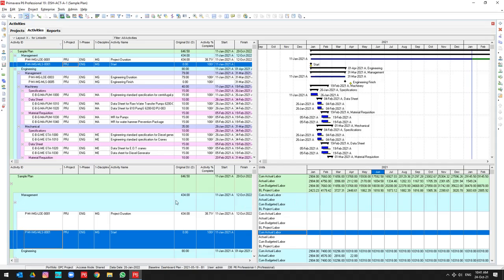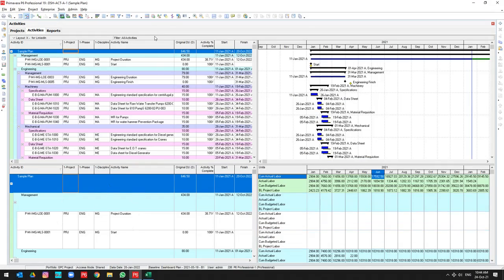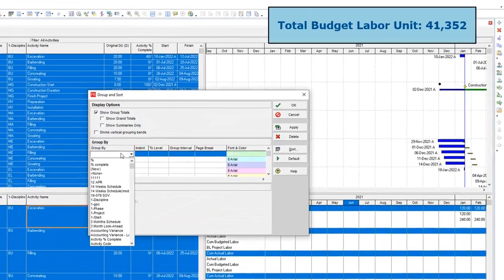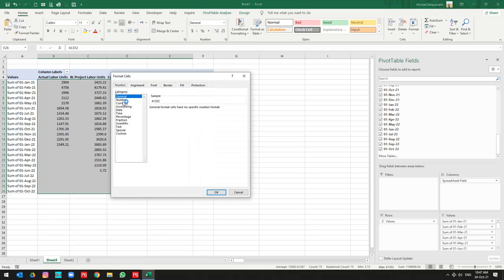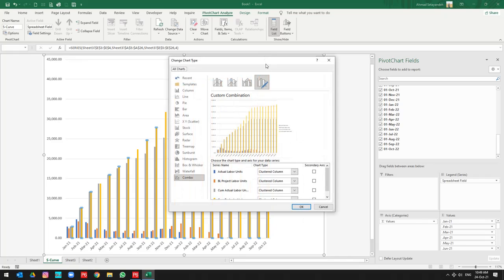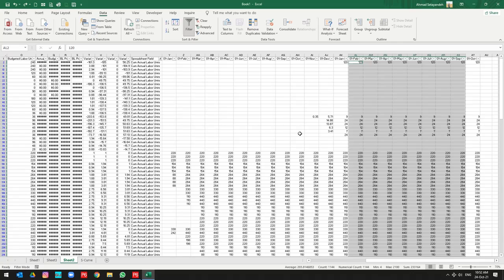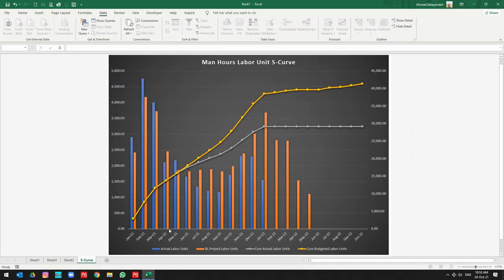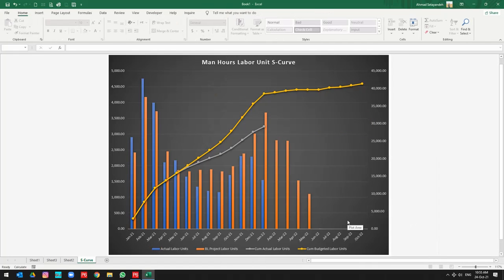🔴 How to Visualize Primavera P6 Data in a Dynamic S-Curve Using Pivot Tables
Using activity code lets you create and design your S-Curve based on the activity codes and PIVOT table, so it is essential to import and update this code properly during the project life cycle.
From the other point of view, the activity code is the second option instead of the Work breakdown structure, so you can organize the project based on it.

Take your skills to the next level and check out our 𝐒𝐜𝐡𝐞𝐝𝐮𝐥𝐞 𝐇𝐞𝐚𝐥𝐭𝐡 𝐂𝐡𝐞𝐜𝐤 + 𝐃𝐚𝐬𝐡𝐛𝐨𝐚𝐫𝐝 𝐖𝐨𝐫𝐤𝐬𝐡𝐨𝐩:

This 𝐒𝐜𝐡𝐞𝐝𝐮𝐥𝐞 𝐇𝐞𝐚𝐥𝐭𝐡 𝐂𝐡𝐞𝐜𝐤 + 𝐃𝐚𝐬𝐡𝐛𝐨𝐚𝐫𝐝 𝐖𝐨𝐫𝐤𝐬𝐡𝐨𝐩 provides you a Schedule quality check and dashboard creation by a combination of P6 reports, excel, and spreadsheet functionality, 𝐈 𝐬𝐮𝐠𝐠𝐞𝐬𝐭 𝐲𝐨𝐮 𝐜𝐡𝐞𝐜𝐤 𝐢𝐭 𝐨𝐮𝐭!